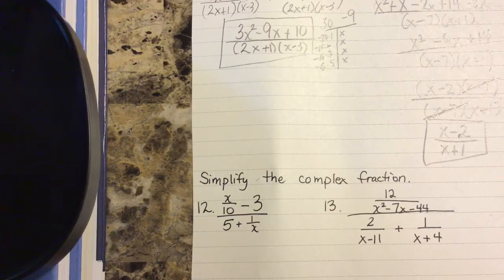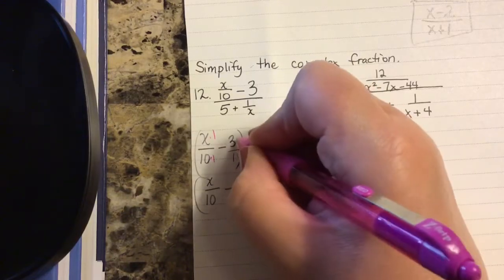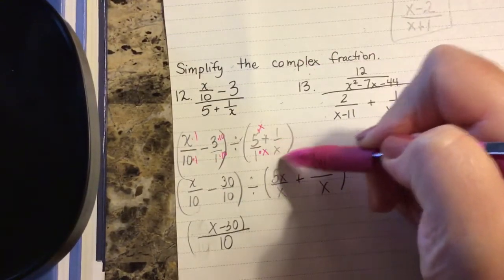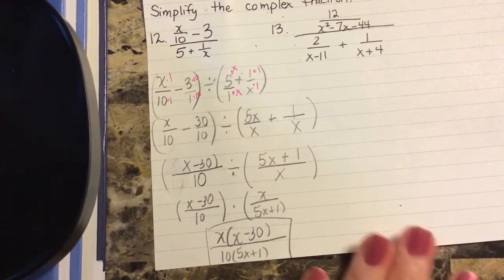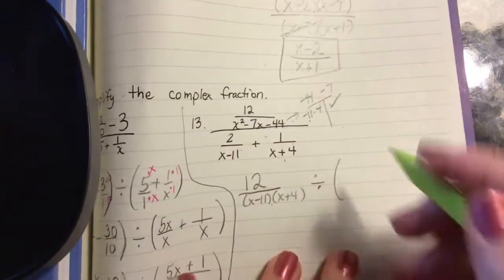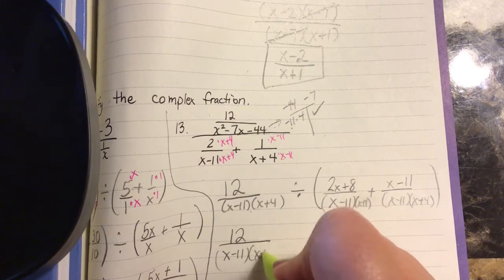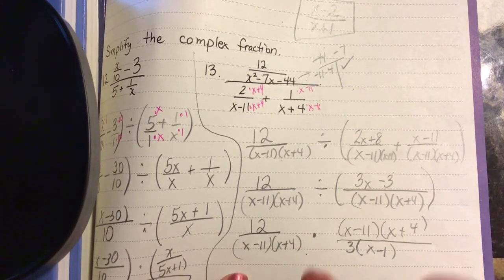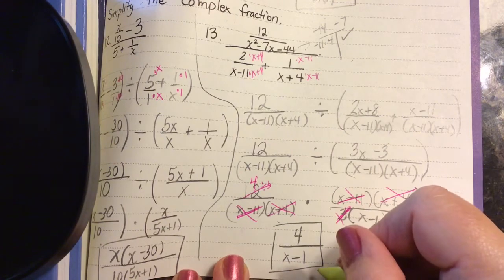Add/Subtract Rational Expressions Part 3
Please forgive any mistakes you may find in these videos.